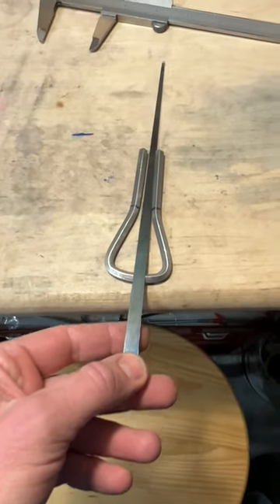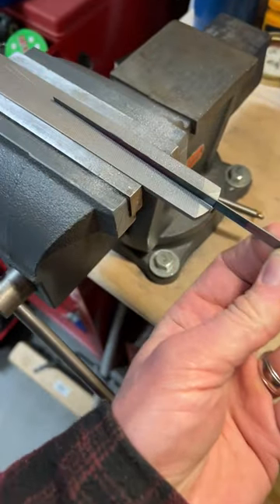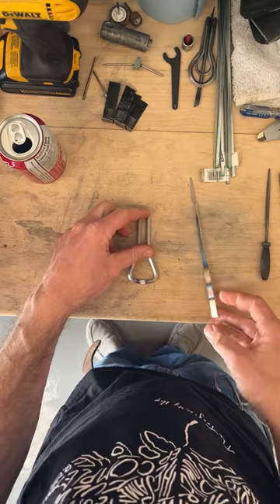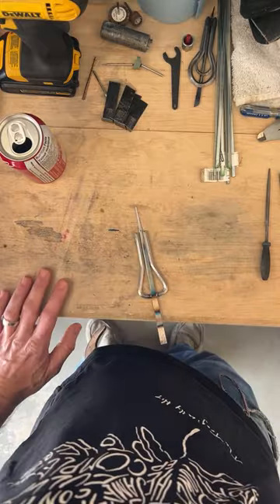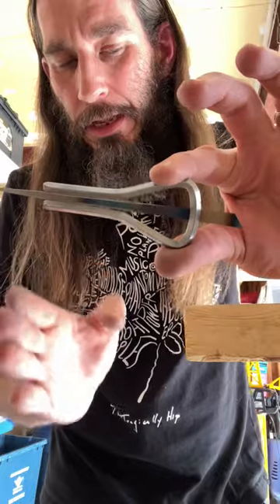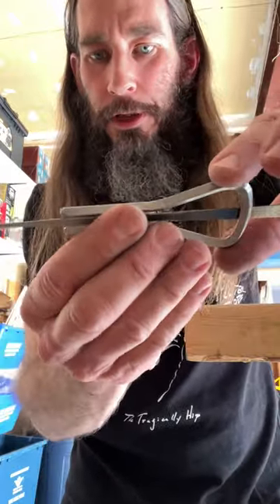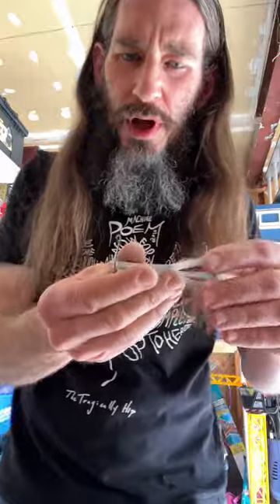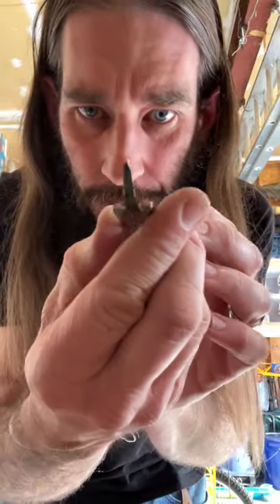The Boxcar “Flux” Series Jaw Harp - No. 2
The manufacturing process is getting easier and the final product is getting better.  I tried out a few things I’ve learned and managed to get great gaps on it.

This one is definitely my loudest so far.